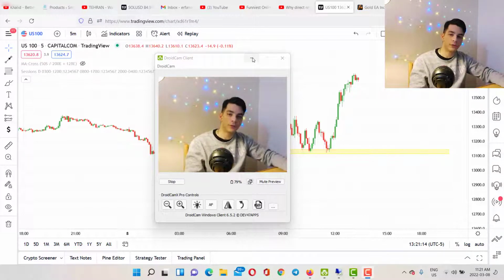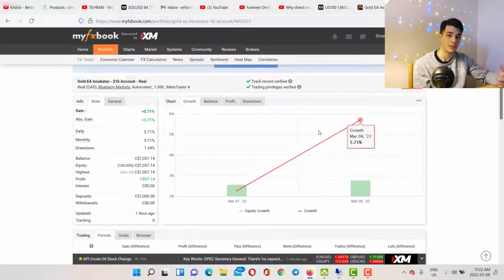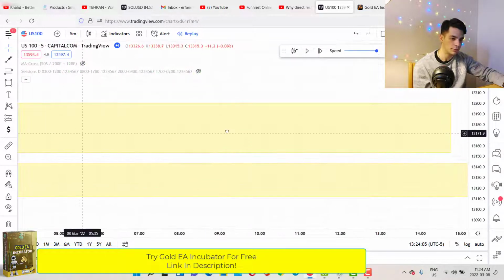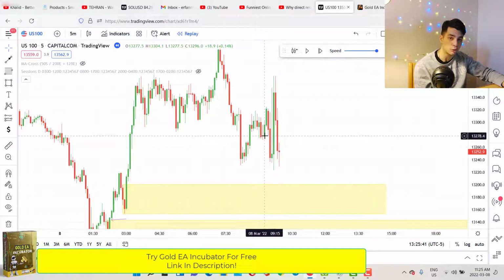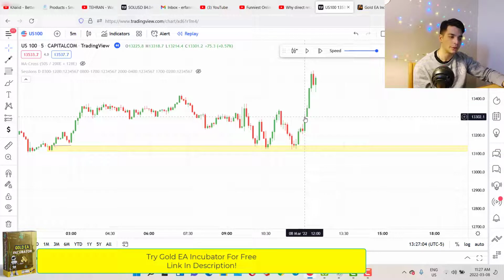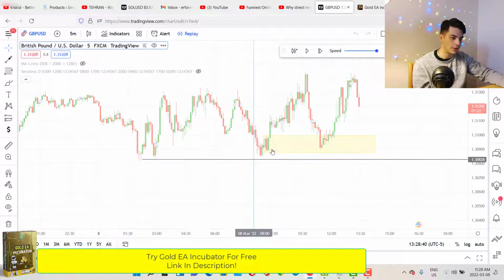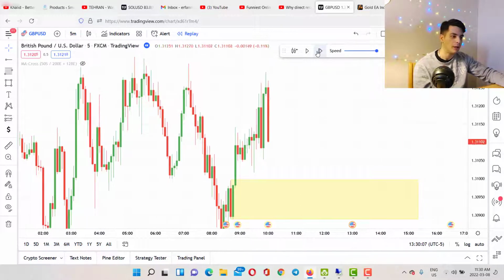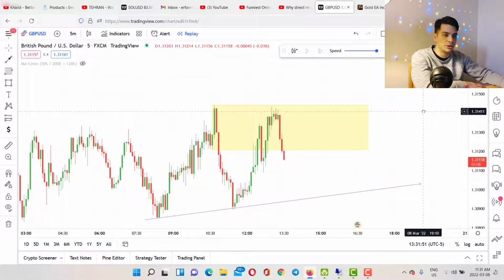Forex Live Trading: New York Session (03/08/22)| EURUSD,GBPUSD,NAS100,GOLD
In this video, I'm going to breakdown my live trading session and show you exactly why I took a trade on NAS100 and how you can use this smart money concepts trading strategy with Fibonacci retracement tool to do the exact same thing. I also analyzed GBPUSD.